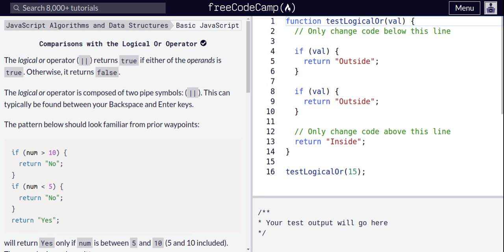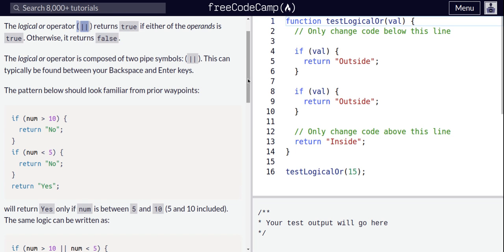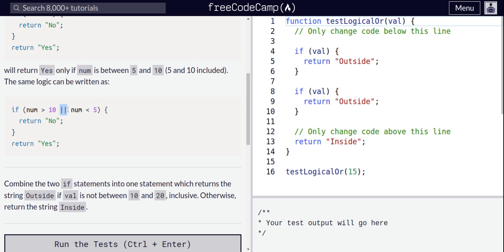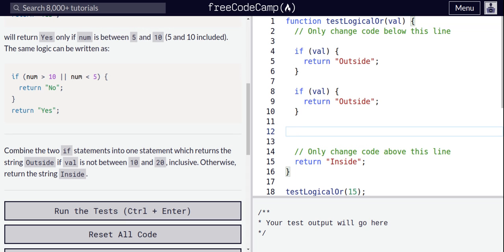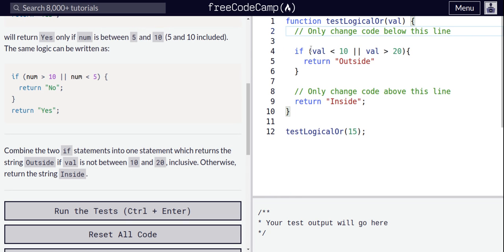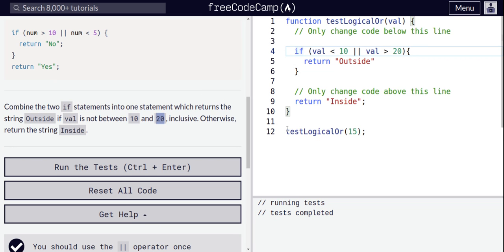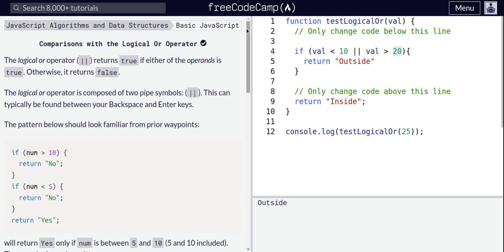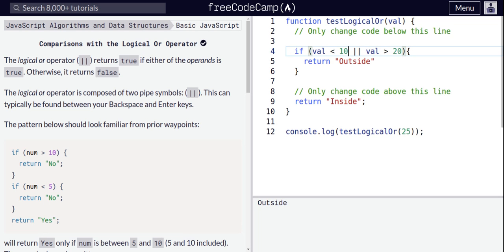Lesson 70 | Basic JavaScript | Comparisons with the Logical Or Operator